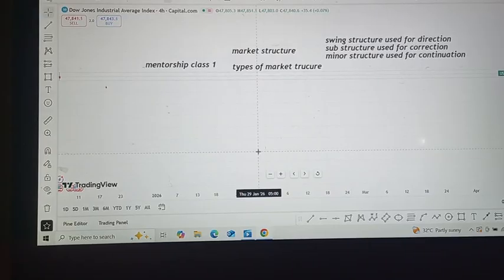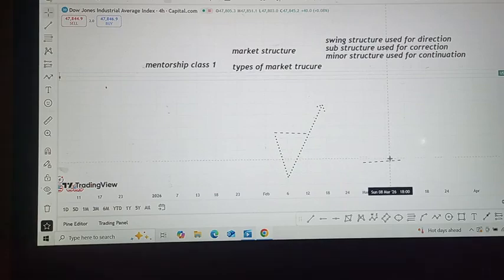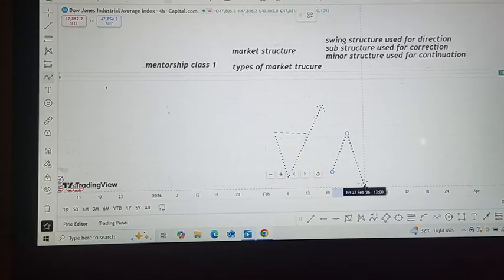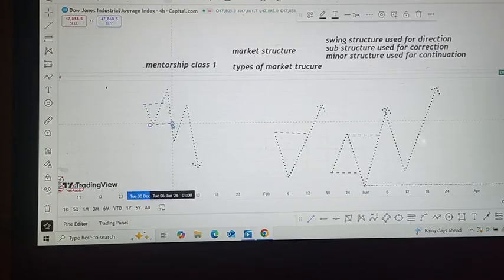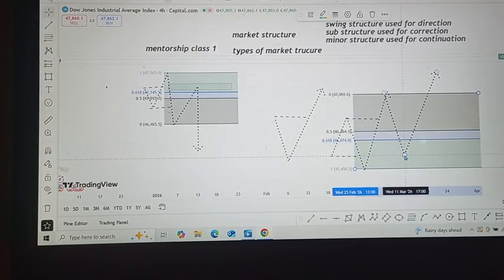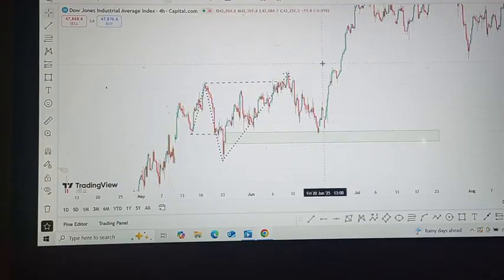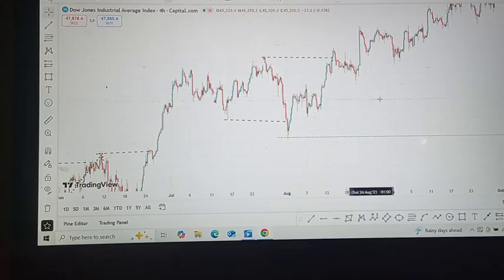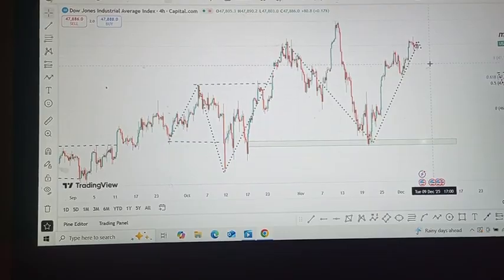market structure explained mentorship class 1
In this video you will learn the secret behind the market structure and how to hack it using simple code